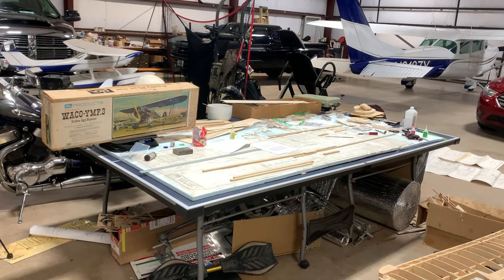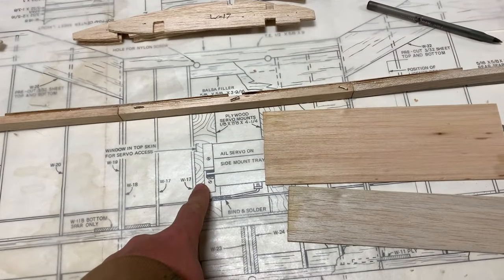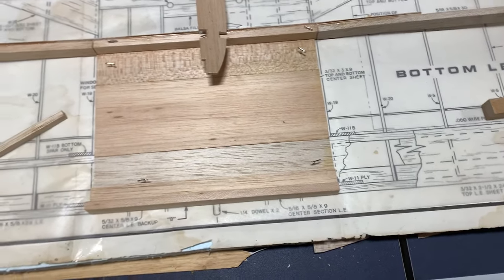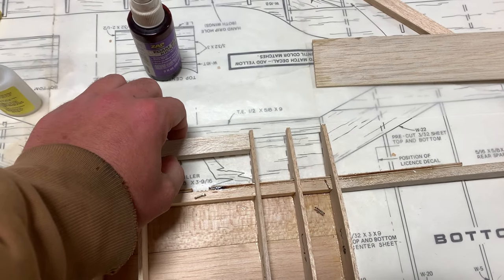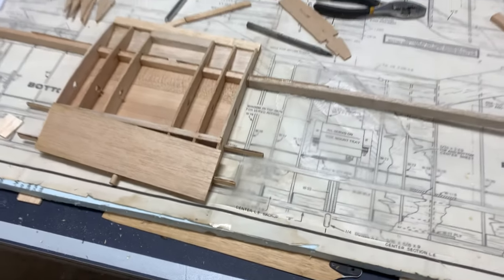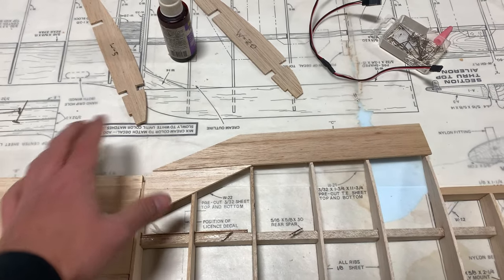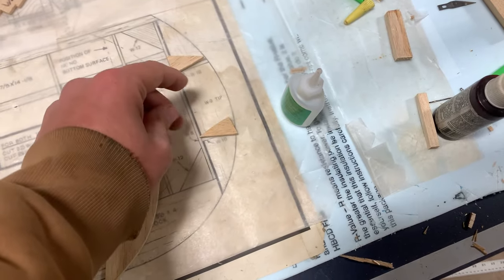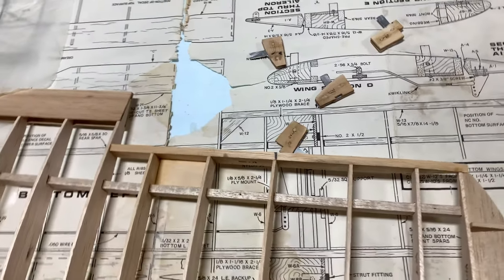Can I build this 80s era balsa kit? / Pica 1/5 Waco build part 1 wings.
Welcome to the latest kit build series here on miller rc these next couple months I will be filming my build journey on this vintage Pica 1/5  scale Waco golden age era biplane. Super exited to get on this one and get a new build series done for you guys.